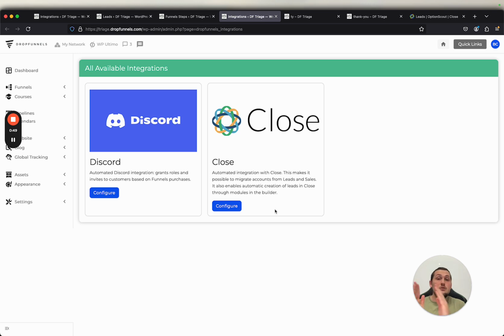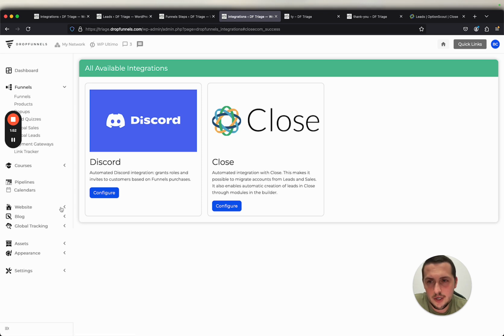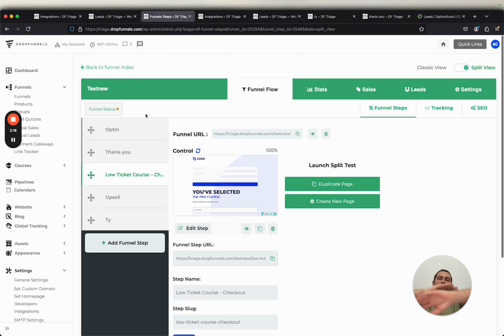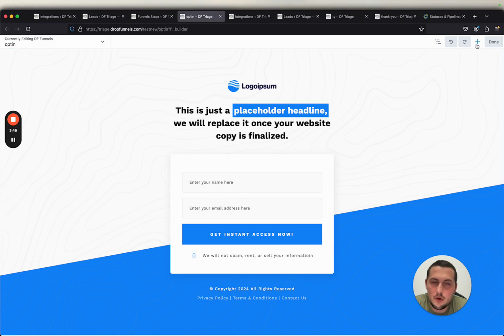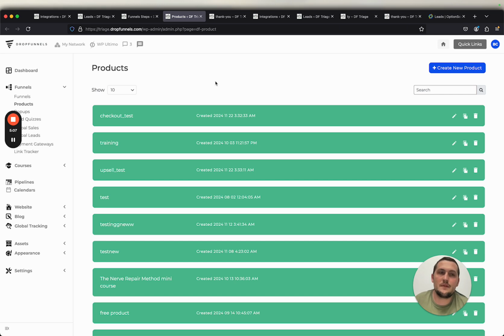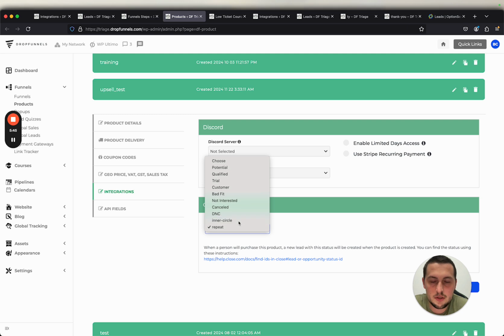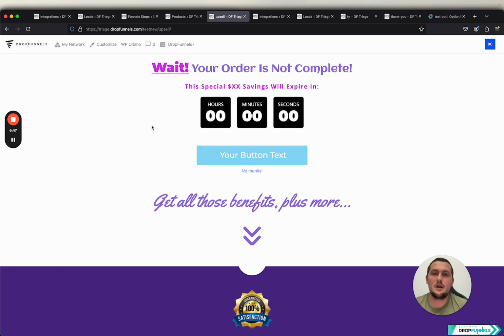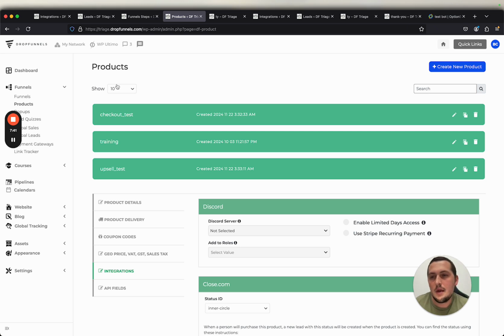DropFunnels + Close One Click Integration